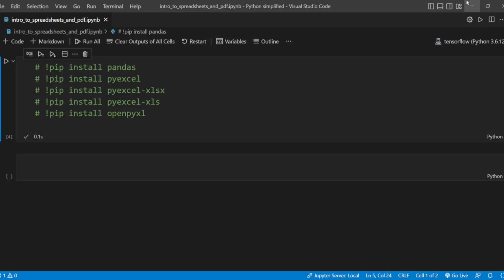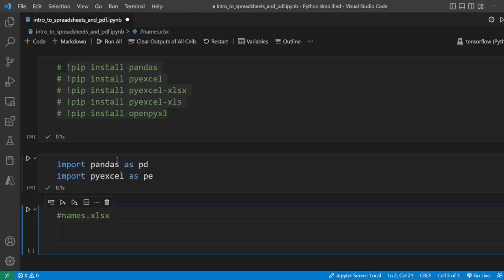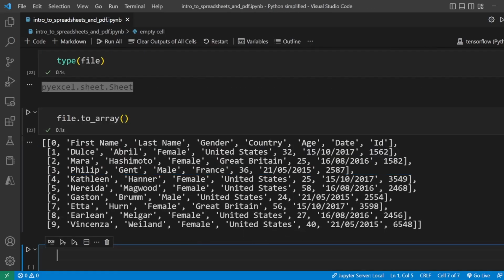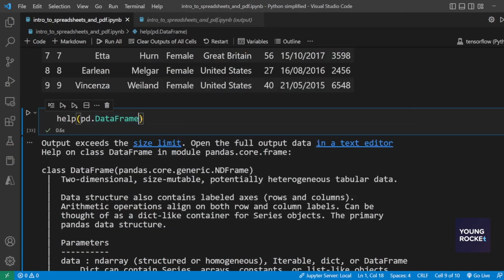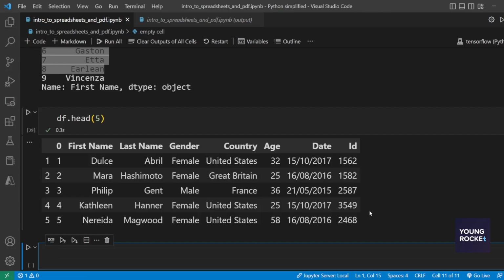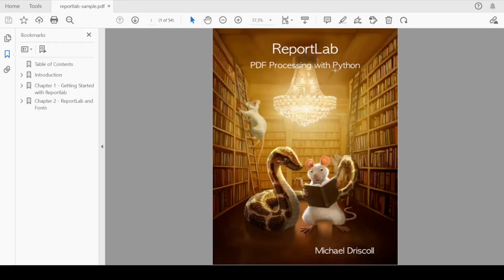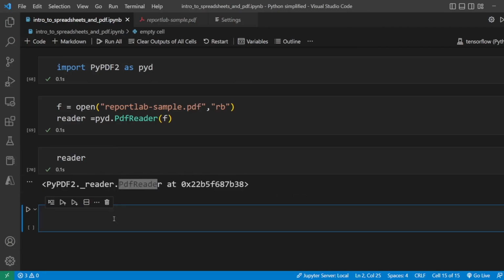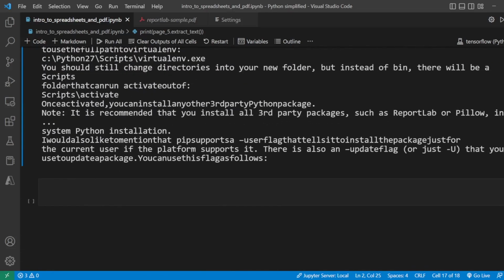Python Beginner Tutorial #58 Introduction to PDFs and Spreadsheets with Python